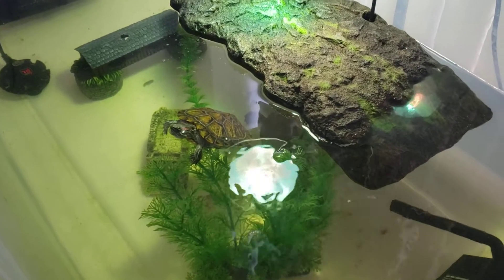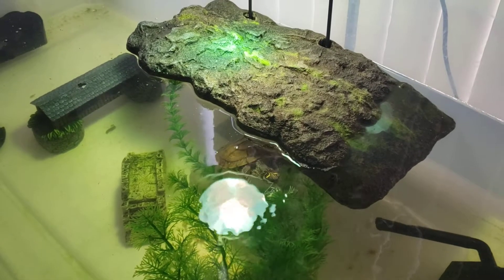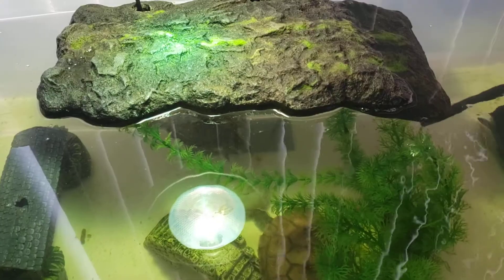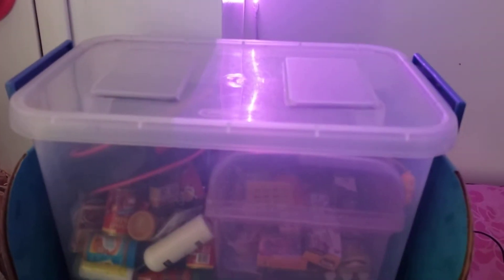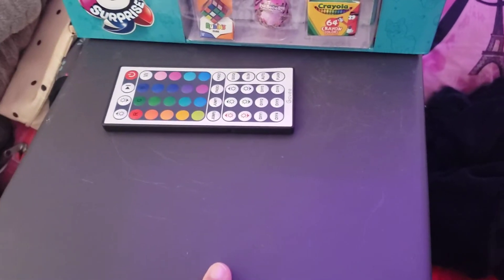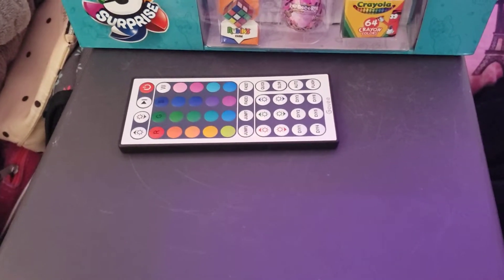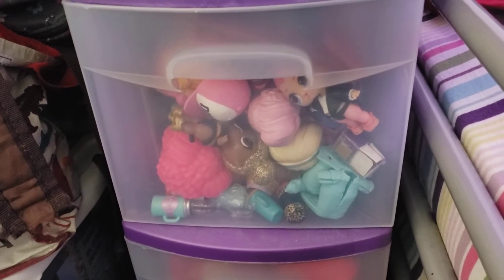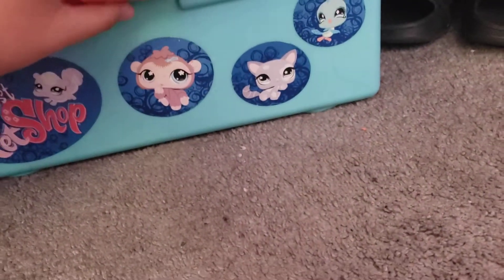telling you guys more about me😁😄